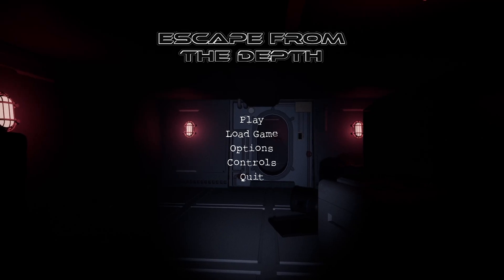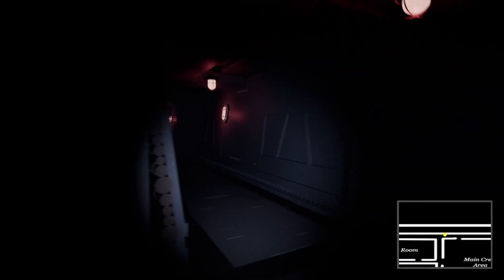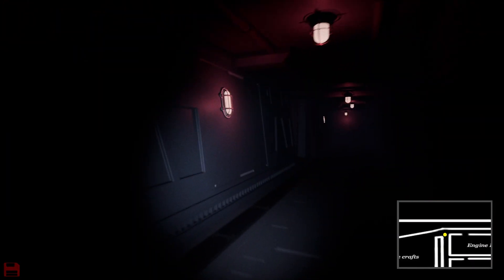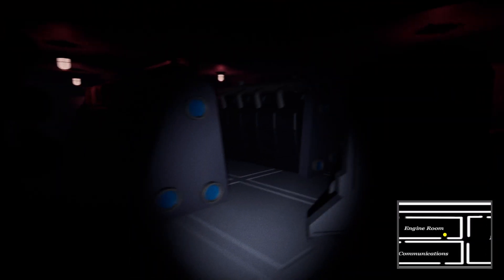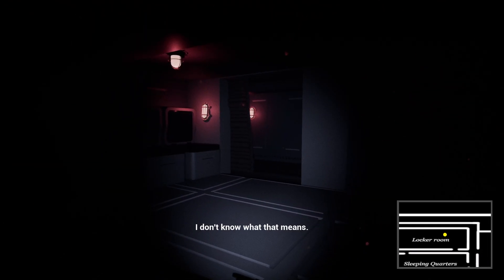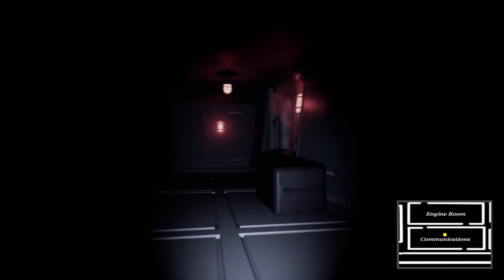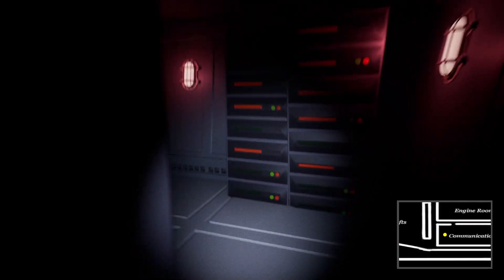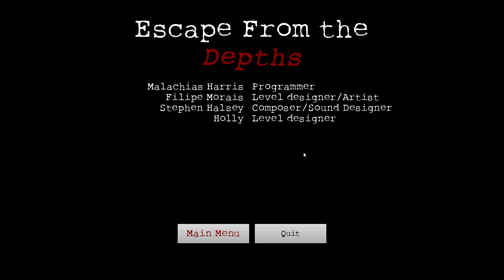Escape From The Depth Interesting Horror Game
In this video I play an interesting horror game called Escape From The Depth